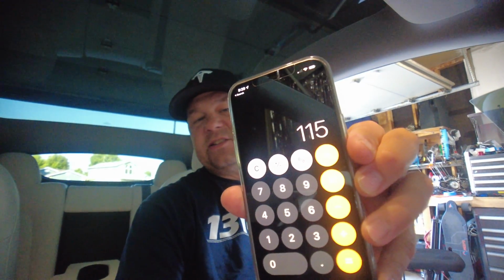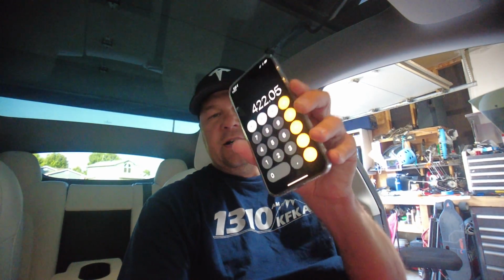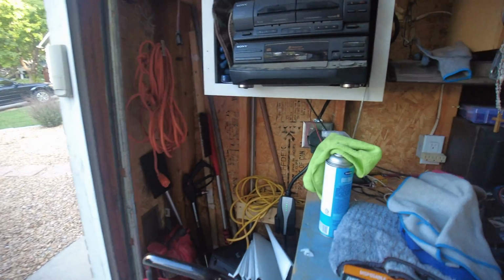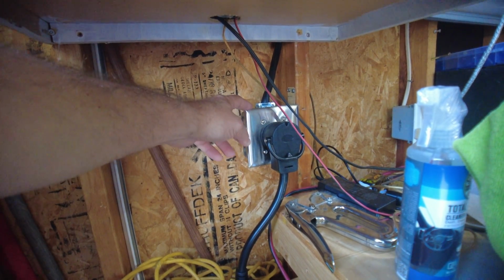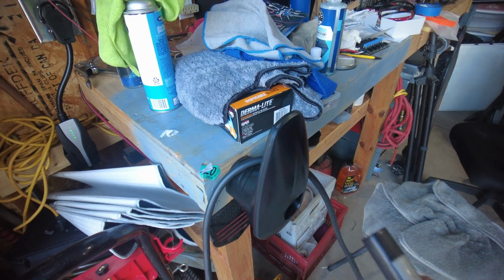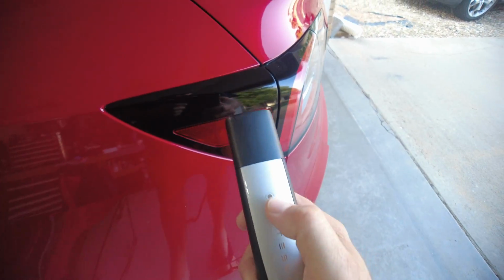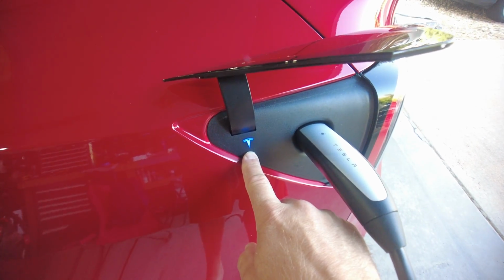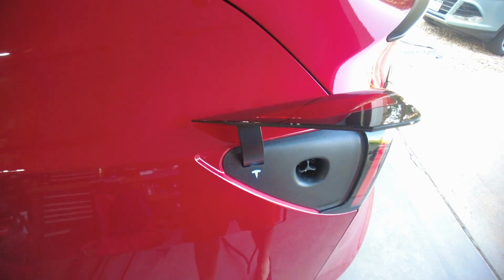Tesla Model Y Charging and Savings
I get a lot of questions as to if the Tesla is really a savings overall and how much does charging really cost.  Watch this video to find out what I have saved and what it has cost me to charge for a little over a month.  Also, quick shots of how I charge in my garage.

Link to charger holder

My car...
2021 Model Y Performance Red
21" wheels
White Interior
5 seater
Tow hitch
No FSD
Biodefense Mode activated
Full Front PPF
Tinted windows - 20% all around and 80% windshield

Please like and subscribe to help the channel out If you don't already have a referral code and are purchasing a Tesla use this one Using this will get you and I each 1,000 Super charging miles.